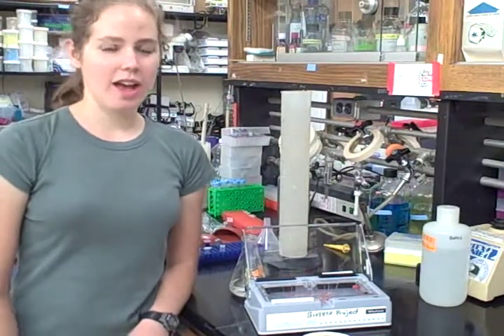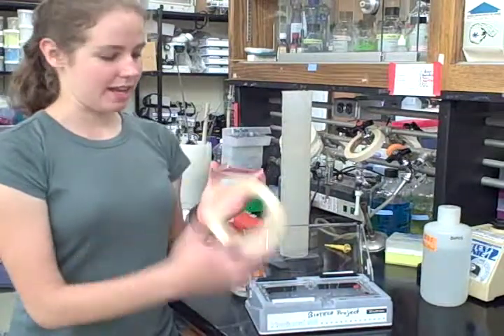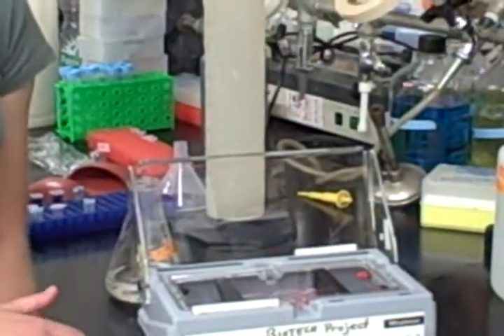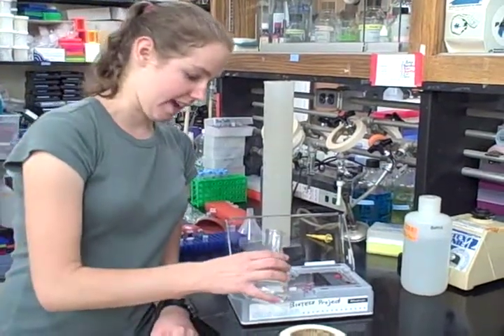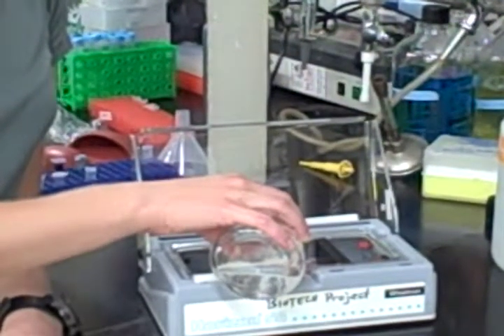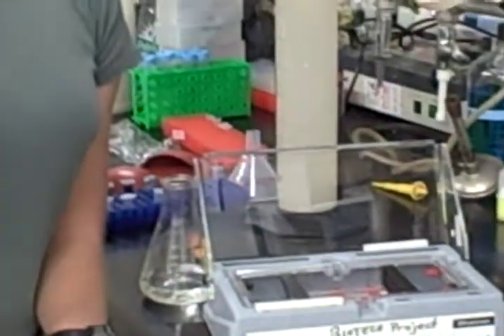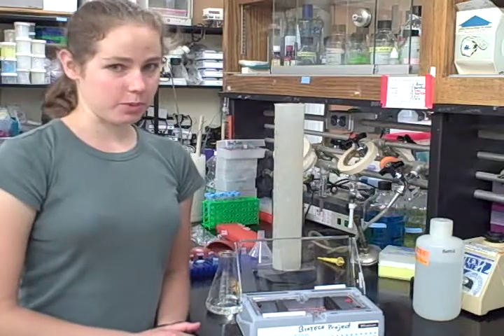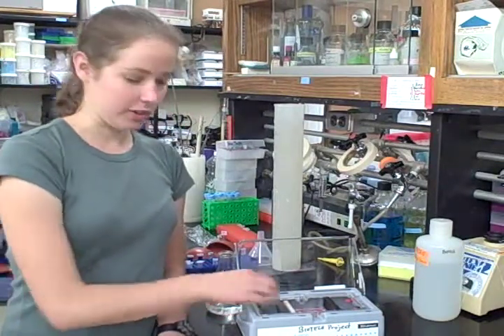Part 4 Gel Electrophoresis Series: Pouring an Agarose Gel - Version Two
Pouring an agarose gel for DNA gel electrophoresis into a Horizon 58 gel electrophoresis chamber.  Part of the BIOTECH Project home video series.